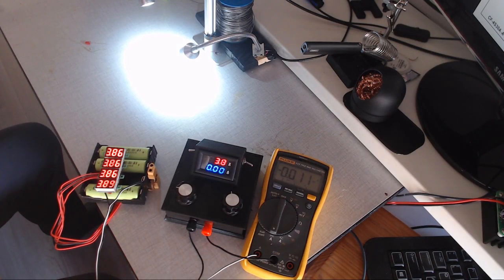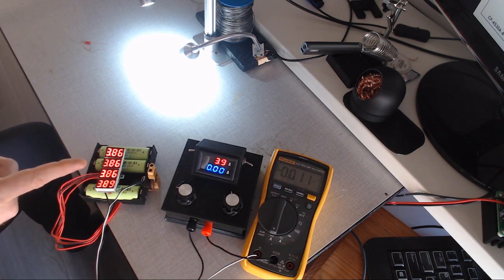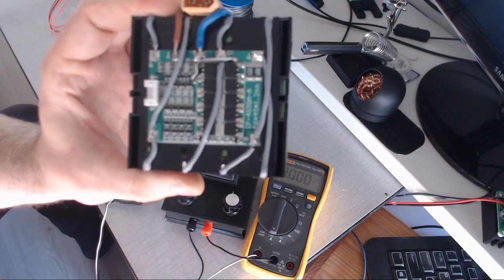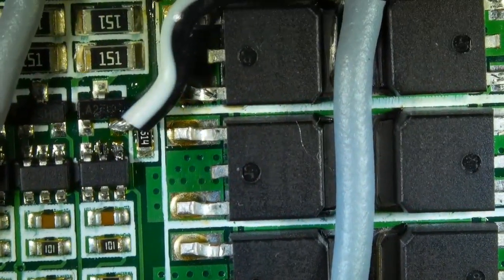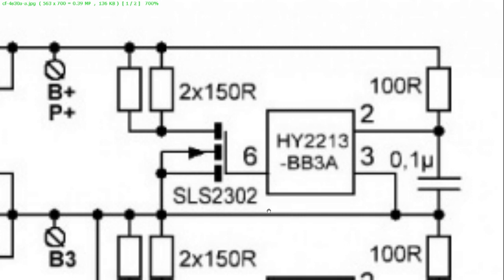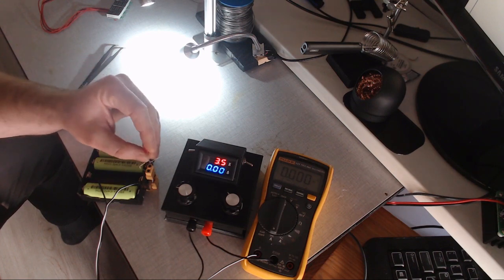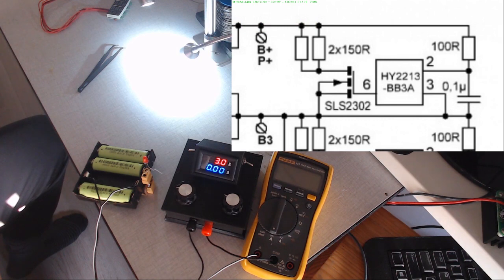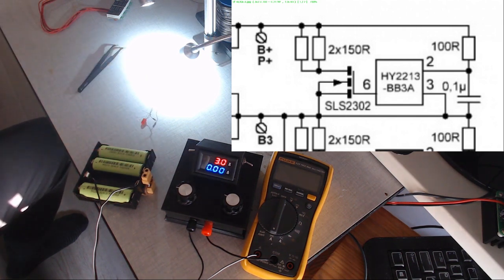Battery Management System. What is a BMS realy doing?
Battery Management System. What is a BMS realy doing? Schematic of a BMS. BMS testing. CF-4S30A-A